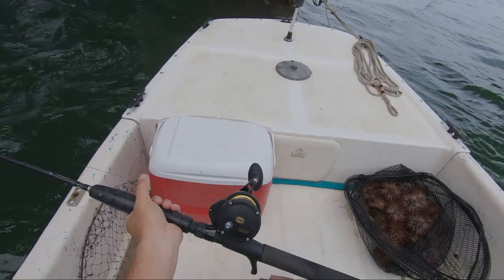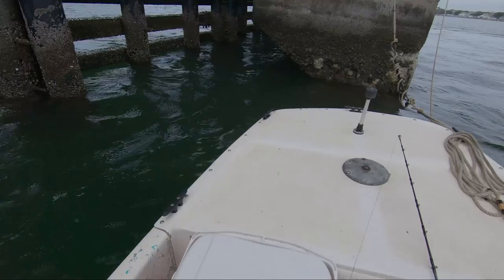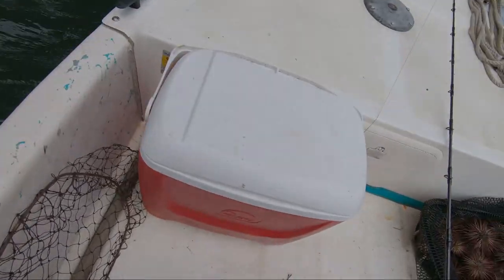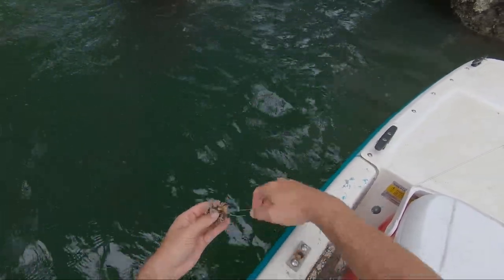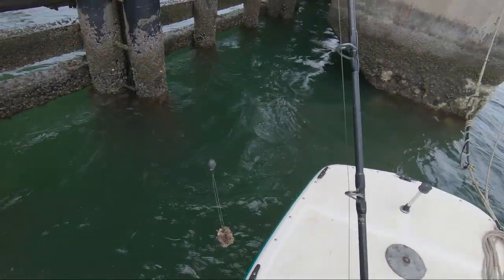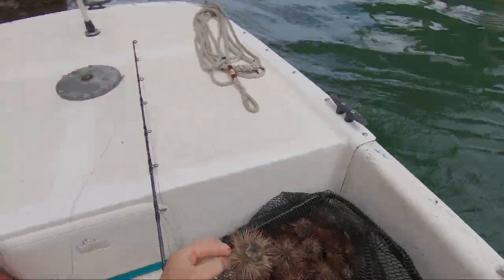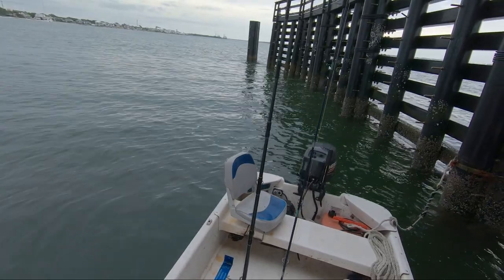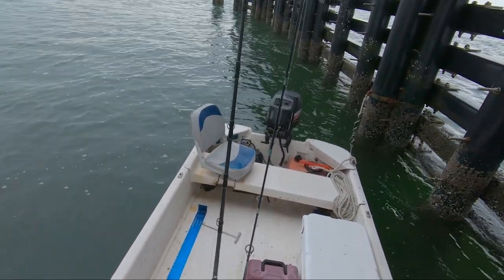SEA URCHIN - The Best Sheepshead Bait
Sheepshead season is upon us and sea urchins will produce like no other bait. I am happy with my new reel (Penn Fathom 25NLD2) and cannot wait to go back on the hunt for more big sheepshead.

16' Sundance Skiff, 30HP Mercury

Penn Fathom 25NLD2 - Shimano Trevala Jigging Rod 5'8" Heavy, Medium Fast
Shimano Stradic 4000 - Fenwick HMG 7', Medium Fast

100 Pound Power Pro, 80 Pound Fluorocarbon Leader

Catch Mud Crabs under "stuff", below the high tide line (WEAR GLOVES, oyster cuts are nasty). The purple crabs with spots and striped legs are stone crabs and are illegal to possess.

Catch Sea Urchins on pilings and other structure below the high tide line (WEAR GLOVES, the spines are non-venomous but can leave splinters and oyster cuts are nasty), I recommend using a crab net.